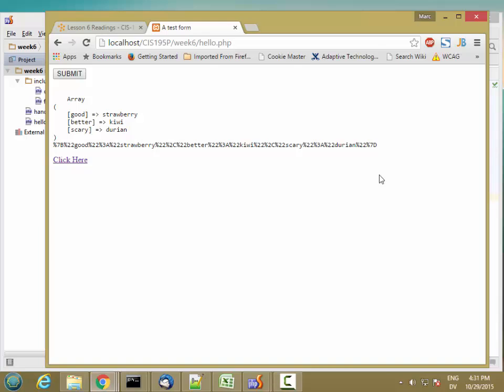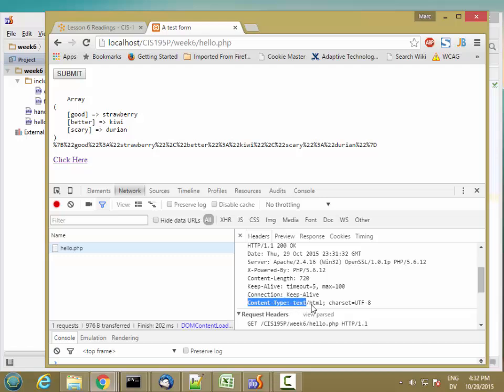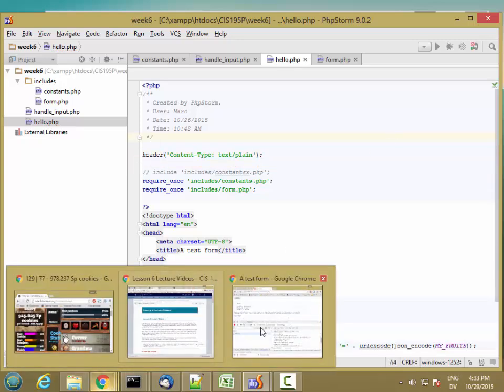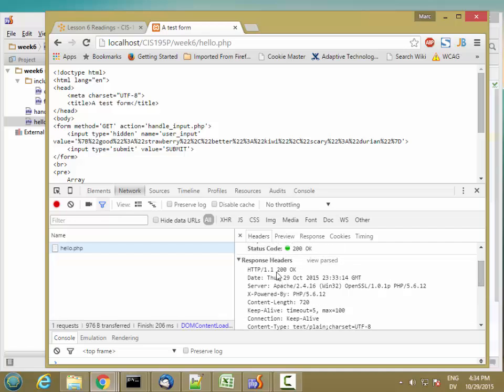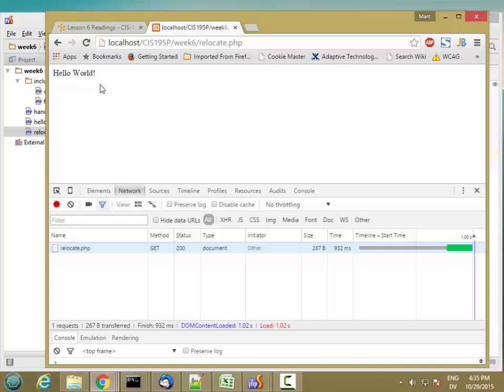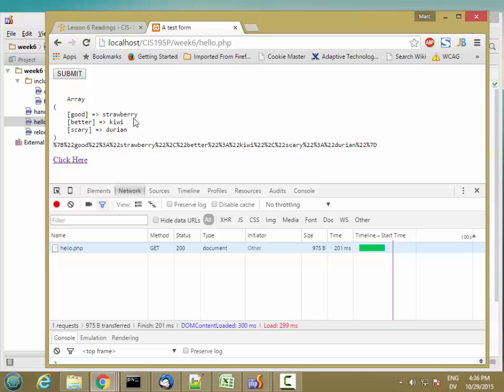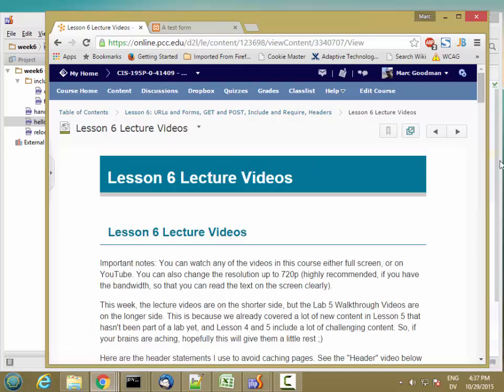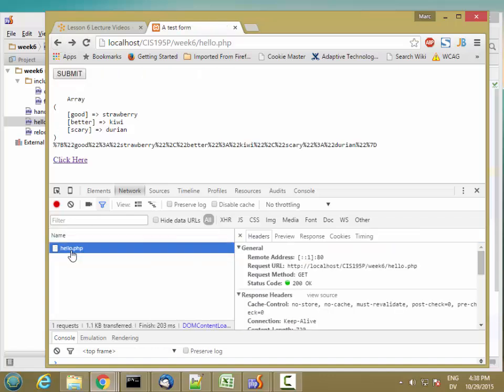195P Header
CIS 195P Header - Using the PHP header statement to change the Content-Type, redirect to a different page, and prevent the page from being cached.